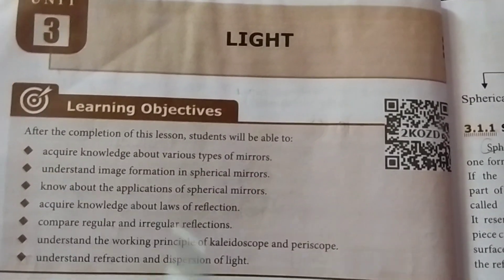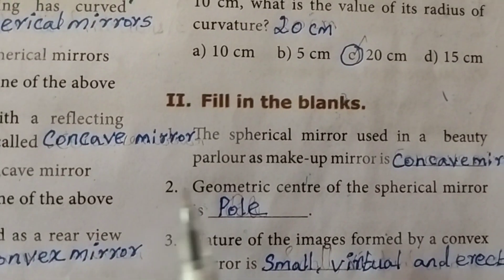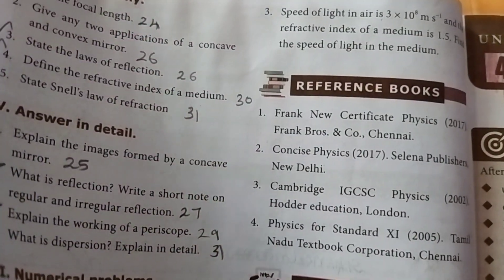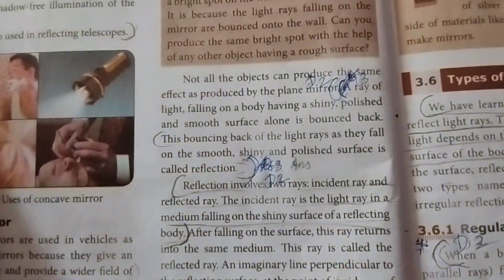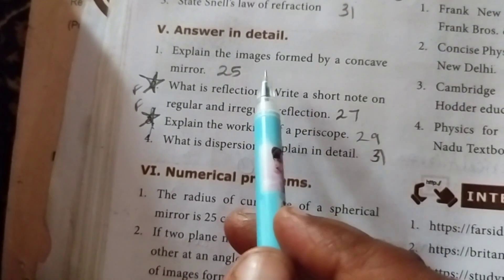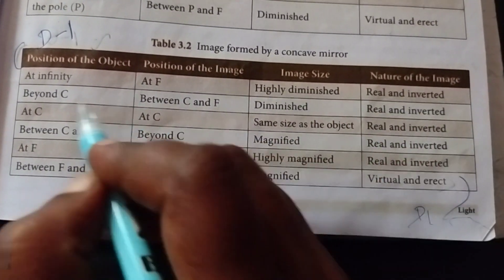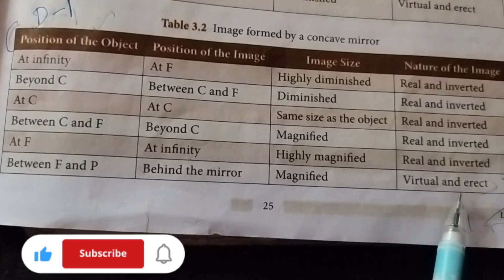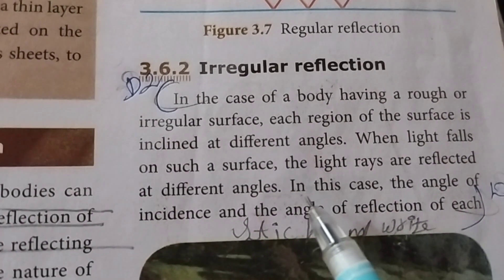LIGHT | Book Back Answers | unit 3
# light# book back answers# unit 3# 8th standard science#